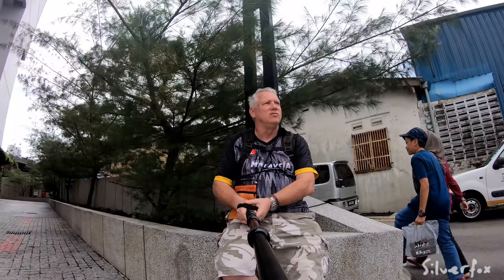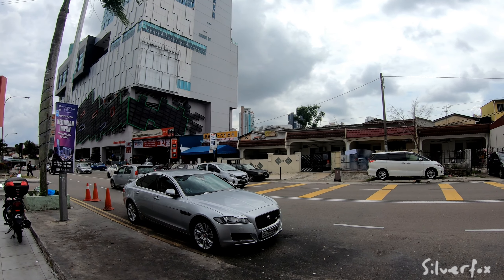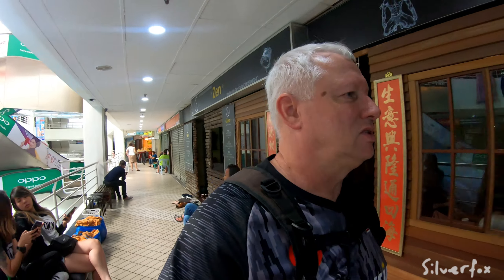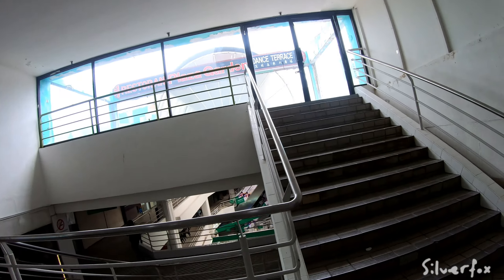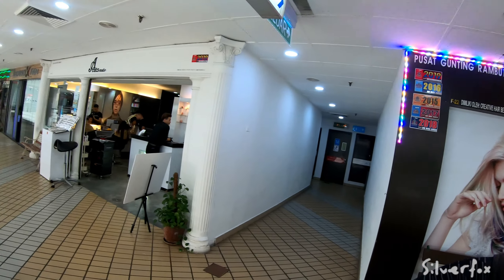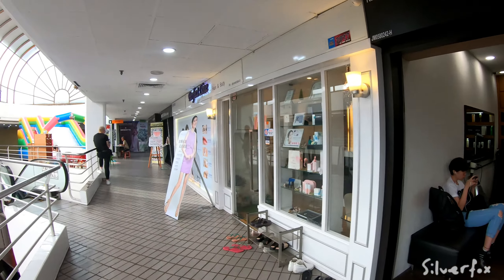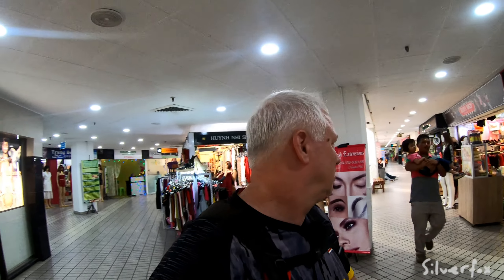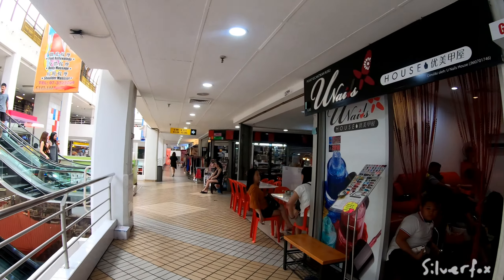Holiday Plaza - Johor 🇲🇾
Holiday Plaza may be old, but it's still very popular.  It survives because it knows its niches and it fulfills them well.
A favorite with Singaporeans and Johoreans alike.
Let's have a look around.

If you would like to support my adventures (It would be much appreciated)

This is an occasional vlog where you won’t find the usual false positivity, lies and downright fakery that YouTube is so infected with.
I’m not a begpacker or someone who will tell you every meal they eat is awesome or every place they visit or stay at is the best.

I had fallen into the trap of trying to please others, now, it’s just for me, to give me memories to look back on. But, if you also want to watch that’s cool, if not, that’s also cool.

If my vlogs are  not for you,  please feel free to go watch the begpackers and clickbaiters, who will just fake their real feelings and thoughts for views.
Here we try to keep it real